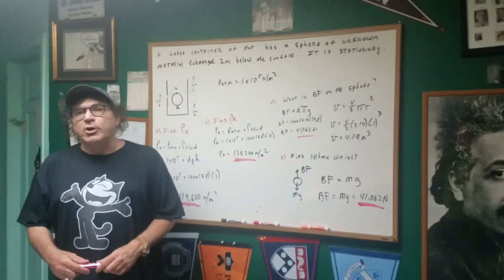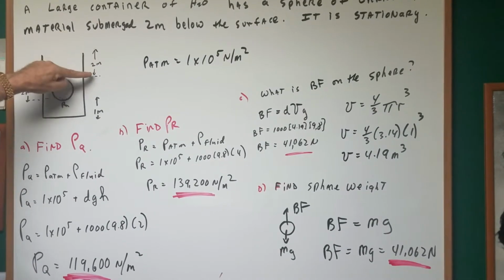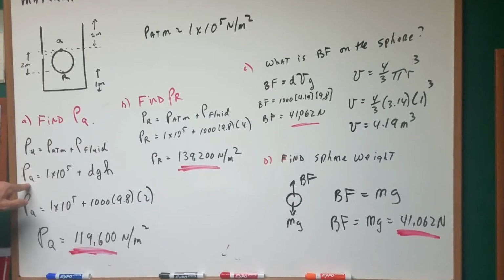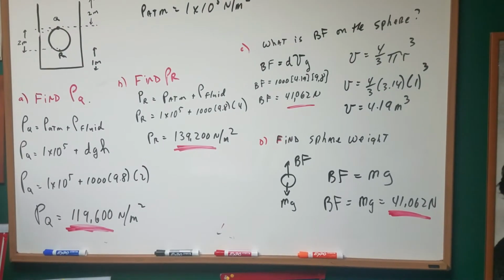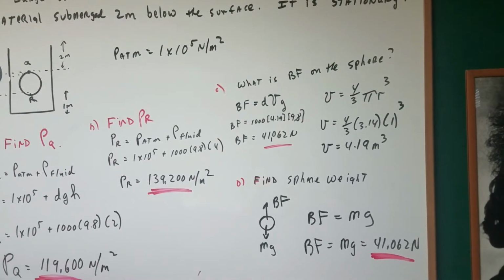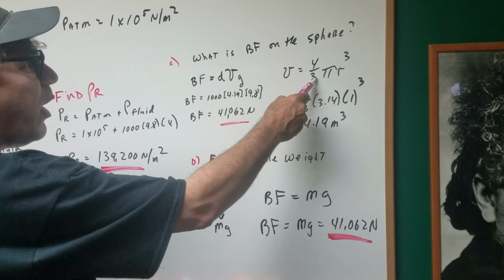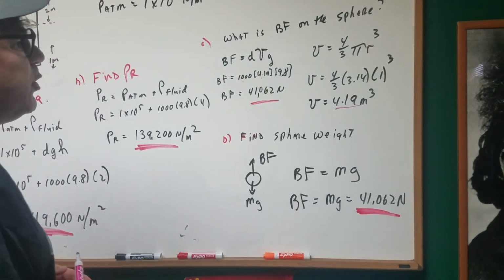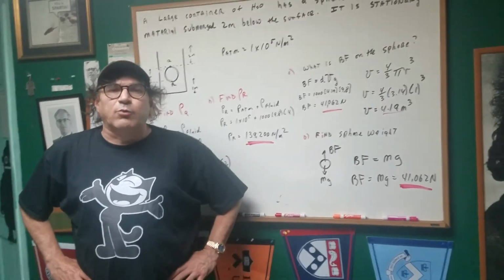Physics fluids number #4 | OAT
Make sure to join the DAT Destroyer FB Study Group to gain access to Dr. Romano's DAT/OAT Dynamite Review and FREE DAT Online Tests!

* Remember: The ADA makes many changes to the OAT exam each and every year. So in order to score high on the OAT, you must use the most current Destroyer books with up-to-date problems and solutions. *** Current books are only sold through the Orgoman website .